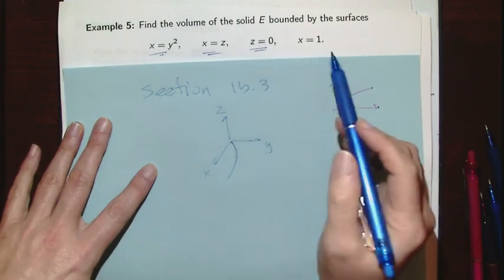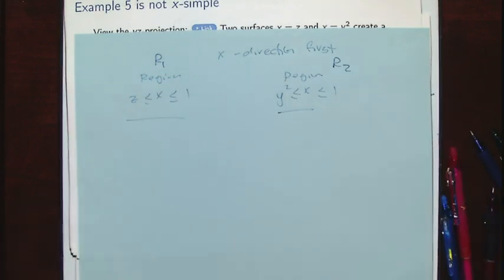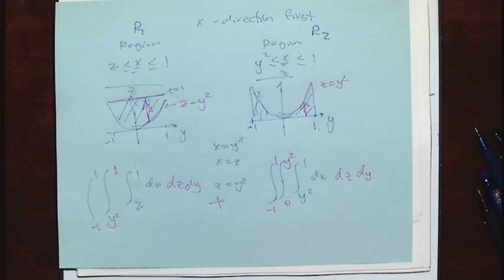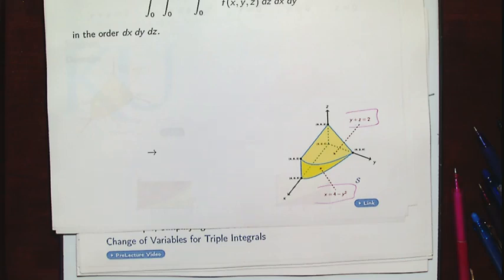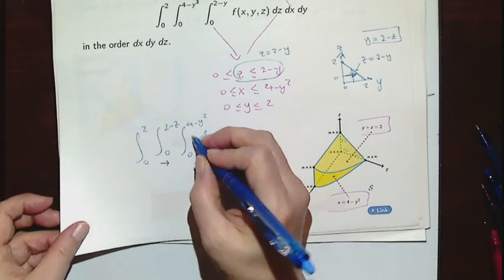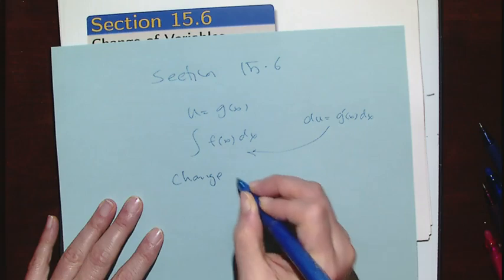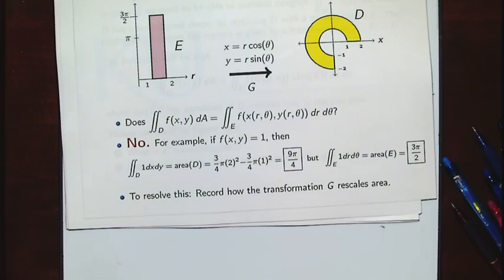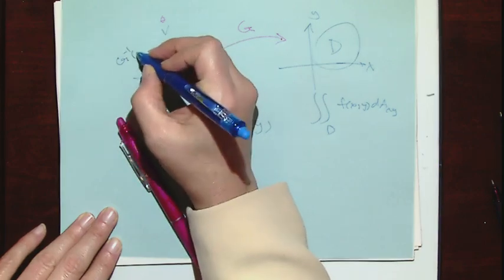MATH 127 Calculus III Fall 2023 Day 20 End of Section 15.3